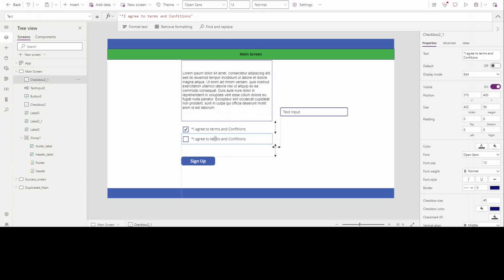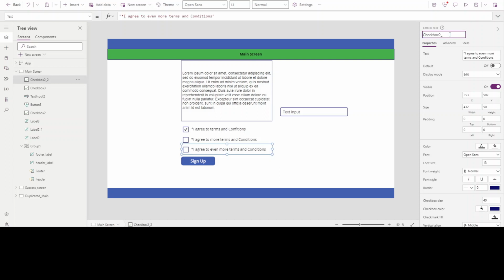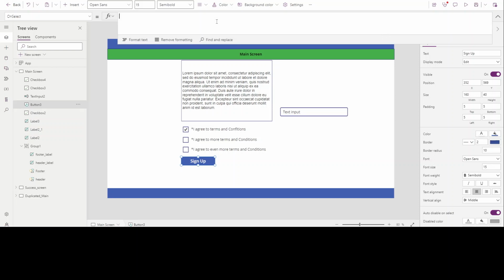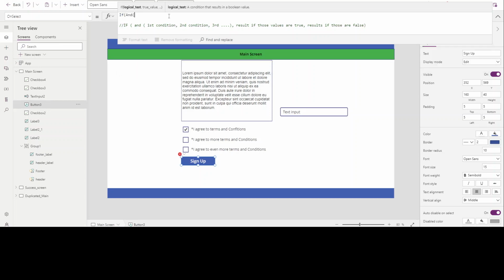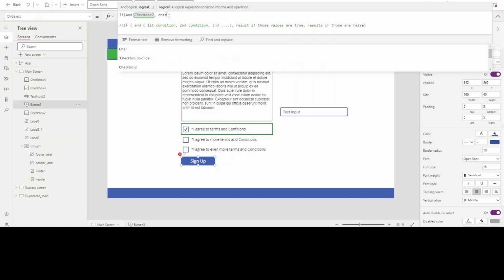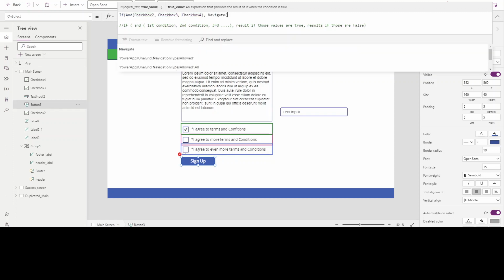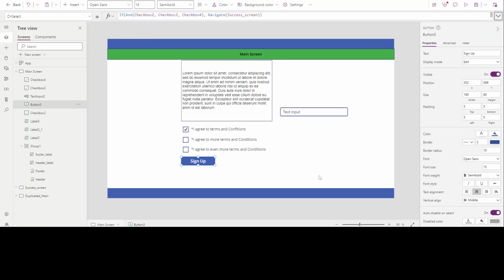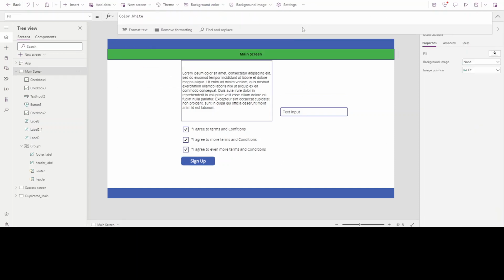Multiple Conditional CheckBox in Power Apps - IT_MadeEasy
How you can use multiple check boxes in Microsoft Power Apps as Mandatory to move to next pages. I am using if And formula in this video.